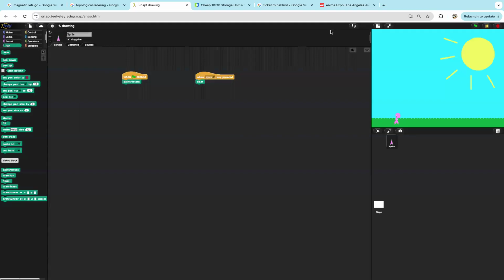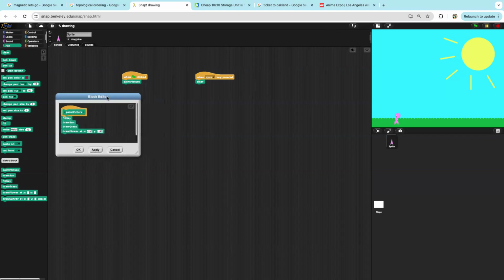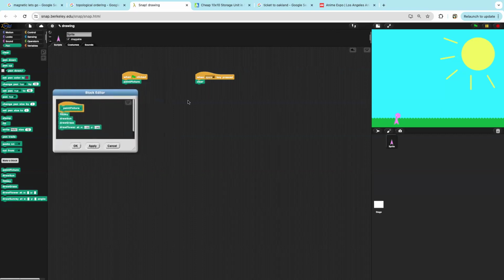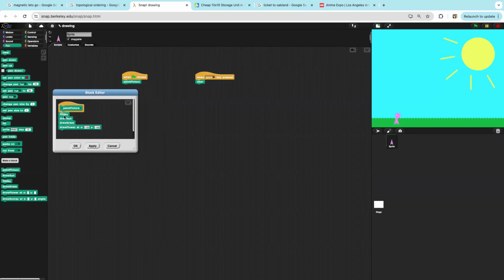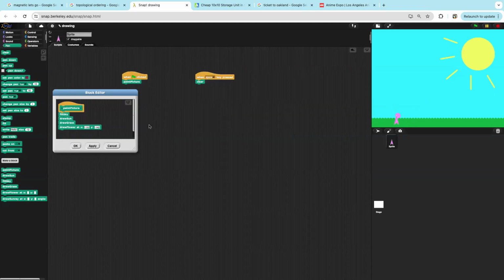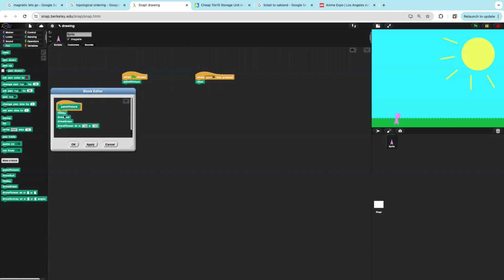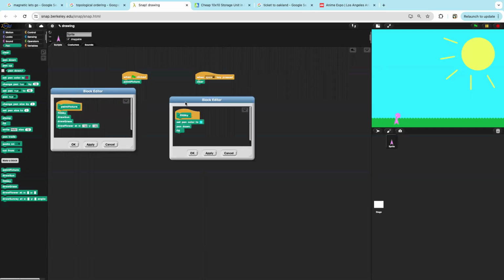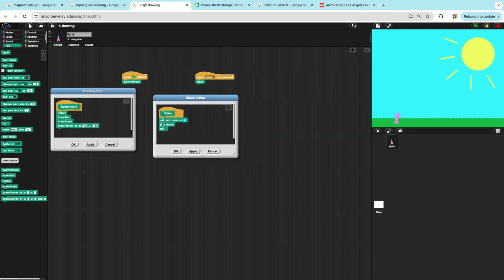Painting Picture (Block Intro)